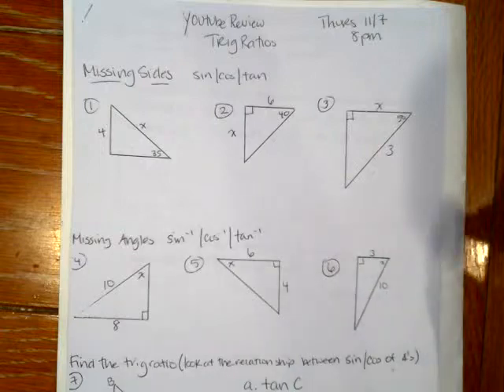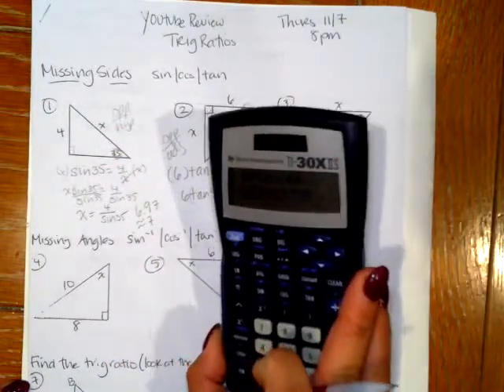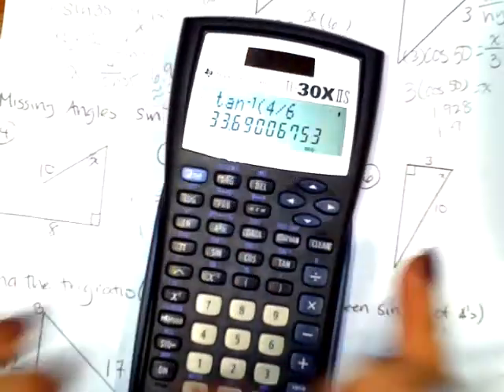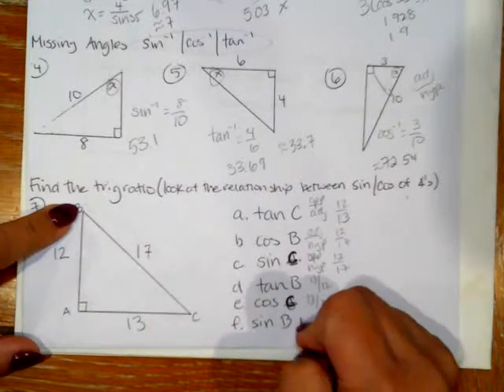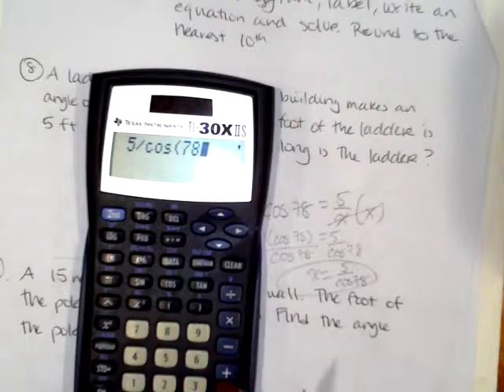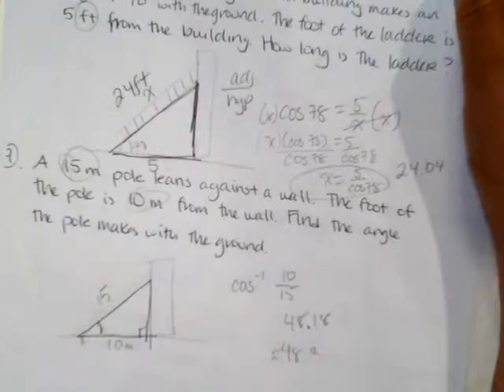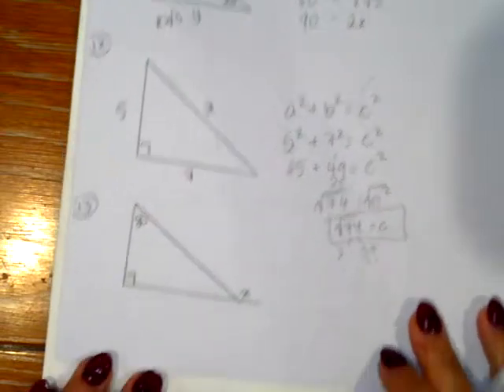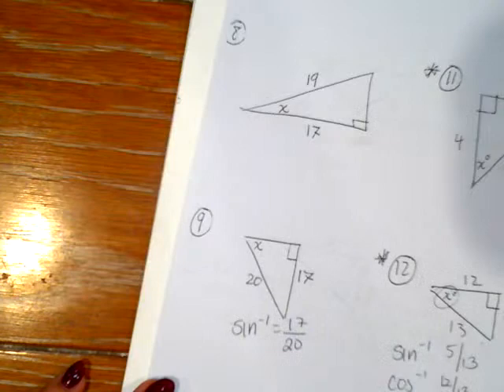Trig Ratio Exam review